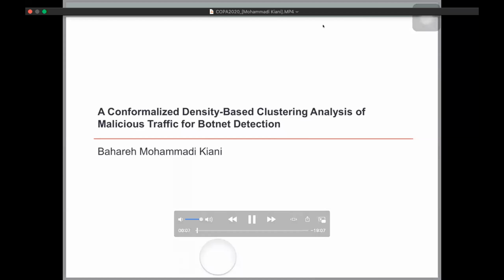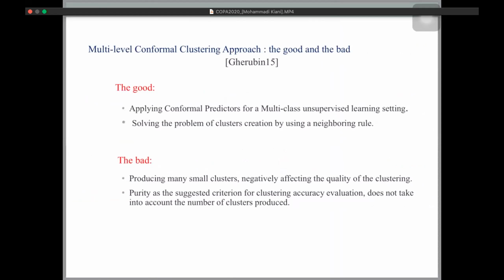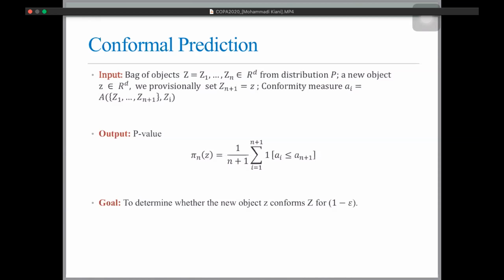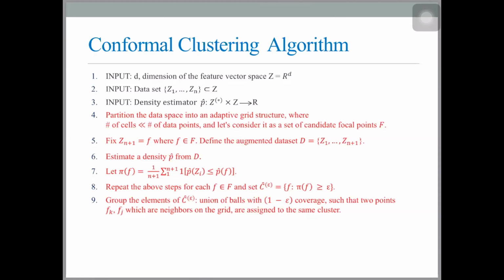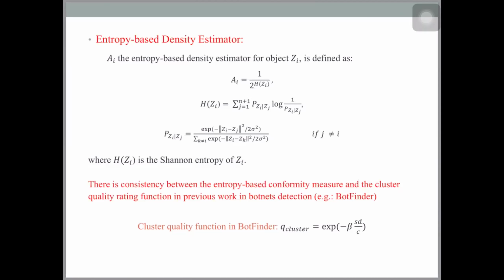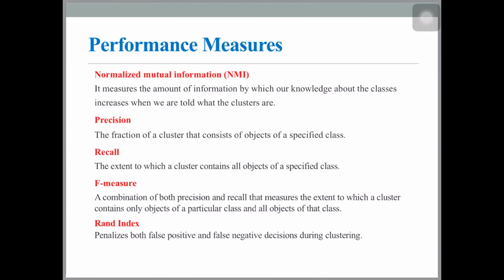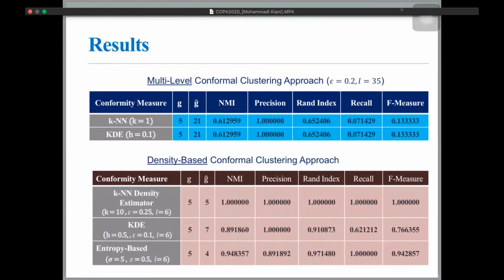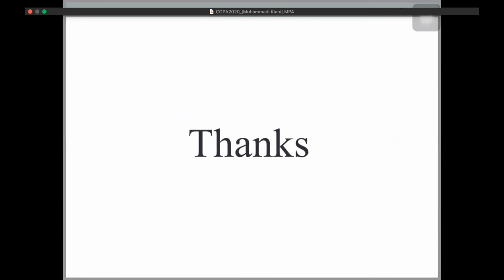A Conformalized Density-based Clustering analysis of malicious traffic for botnet detection